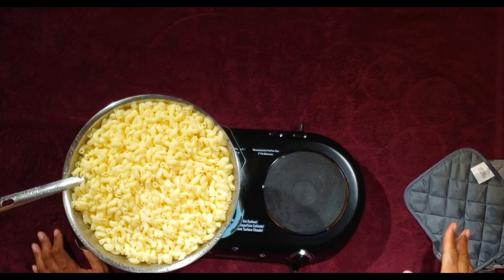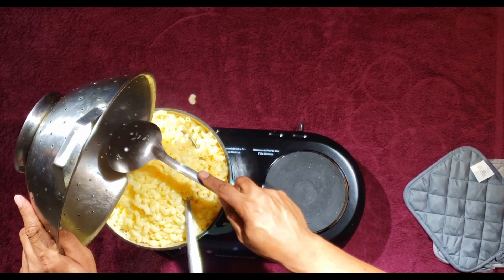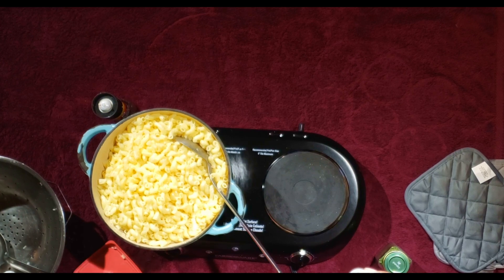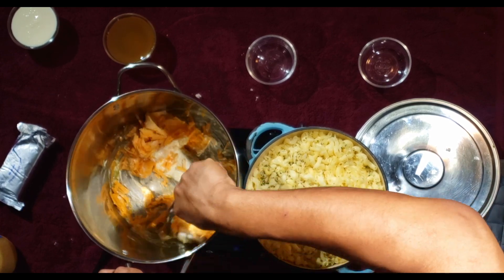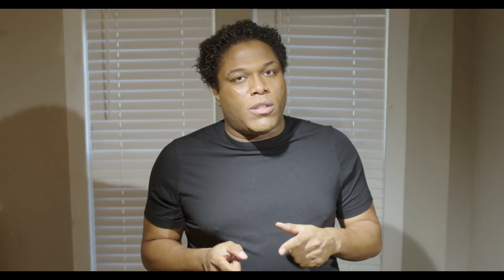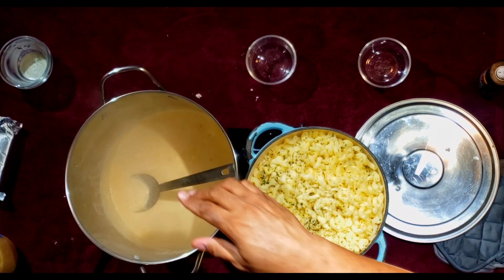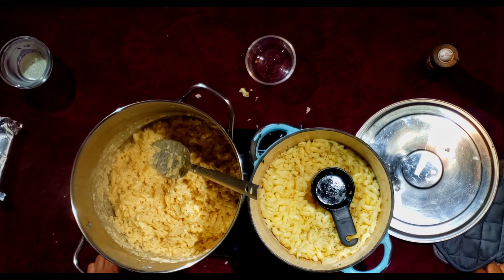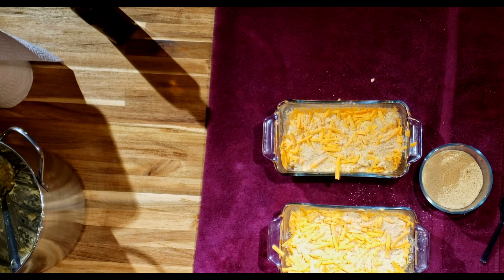SE3 EP2 Baked Macaroni And Cheese (Myownlittlekitchen)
Hello and welcome to Myownlittlekitchen

Host: Roger Michaels

Producer/Content creator: Angelo Ferrior

Todays Episode: HOMEMADE MAC N' CHEESE

8 to 10 oz elbow noodles
1/2 cup whole milk (or buttermilk)
1 can evaporated milk (12oz)
2 eggs, lightly beaten (optional)
1/1/2 teaspoon cracked black pepper
1 1/2 sugar (optional)
1/2 teaspoon salt (or season to taste)
1/2 cup (cut into small pieces)
2 tablespoons sour cream (optional)
1/2 lb velveeta
8oz colby jack cheese
4oz shredded sharp cheese
1 cup shredded mild cheese (optional)
1 block cream cheese
parsley
breadcrumbs/cheesecrackers
1/3 cup chicken broth (low sodium)

    Preheat oven to 350º. Bring large pot of water to boil and then salt generously. Cook macaroni just shy of package directions, al dente. Drain well
    In another pot pasta pot, whisk together milk of choice, eggs, cheese, salt, pepper, broth and sugar until combined. mix in macaroni and stir to cover it with the cheese mixture
    Add macaroni mixture to baking pan and then topping of choice for crunch (optional).
    Bake for 35 to 40 minutes until bubbly and lightly browned on top. Let rest 10 minutes or so before serving. Enjoy!